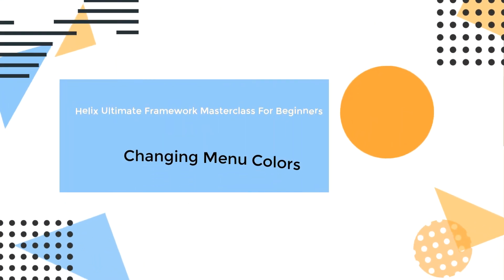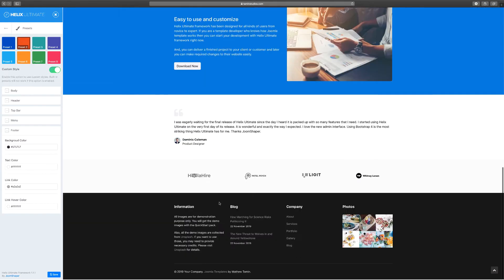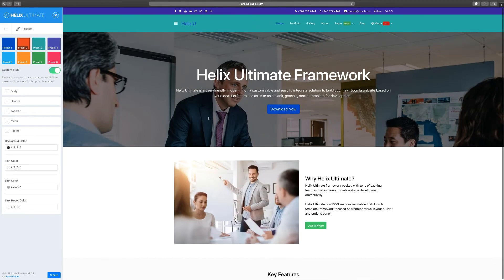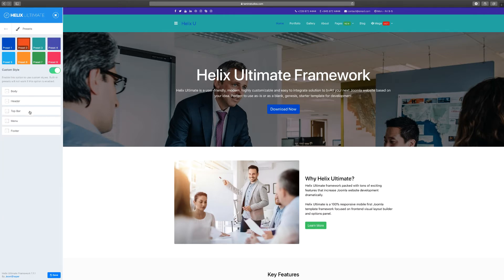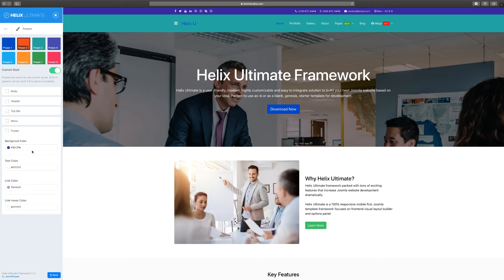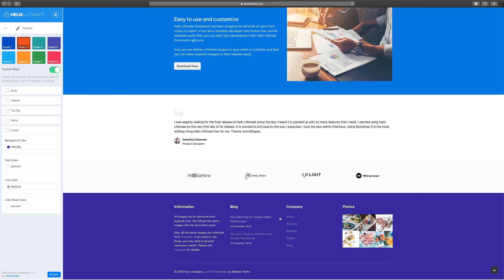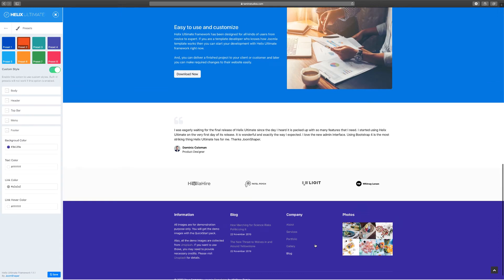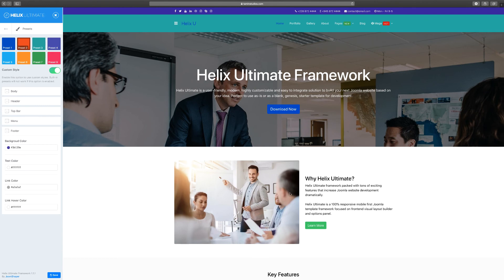23. Changing Footer Colors - Helix Ultimate Framework Joomla